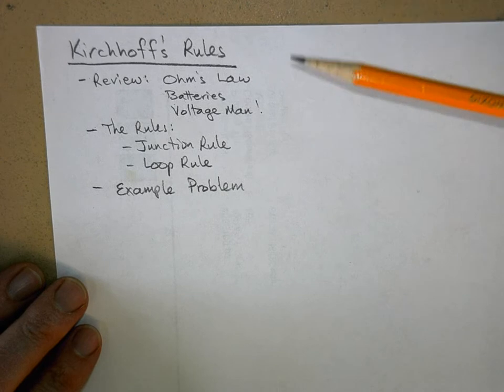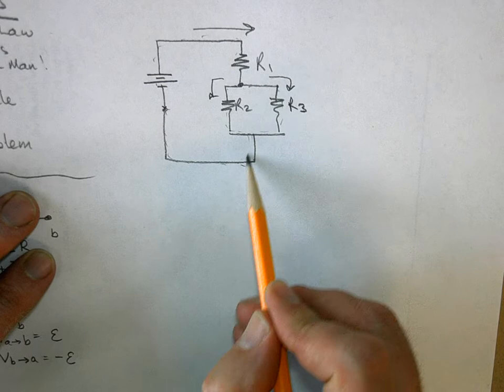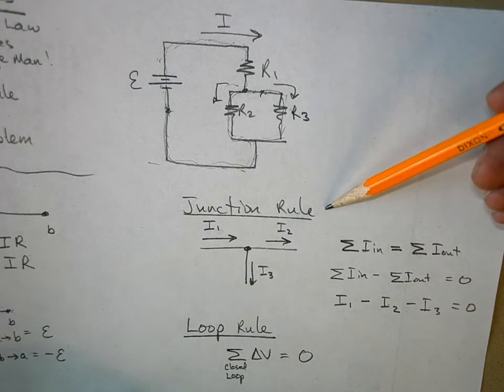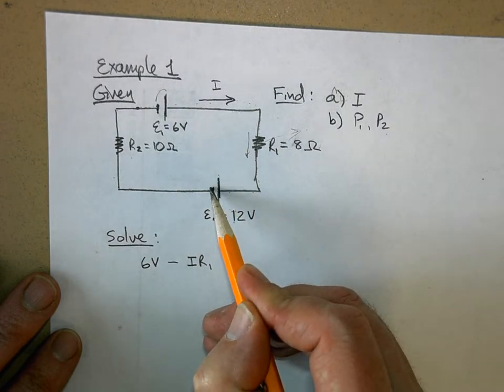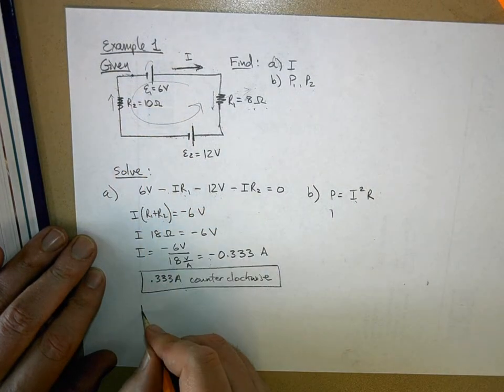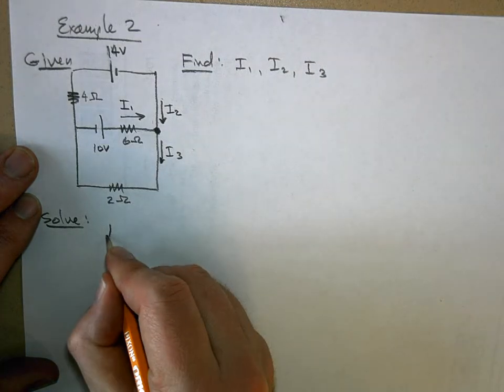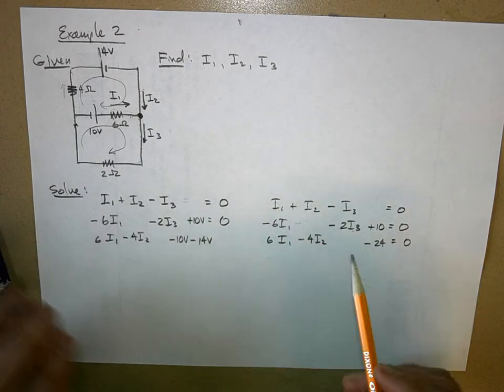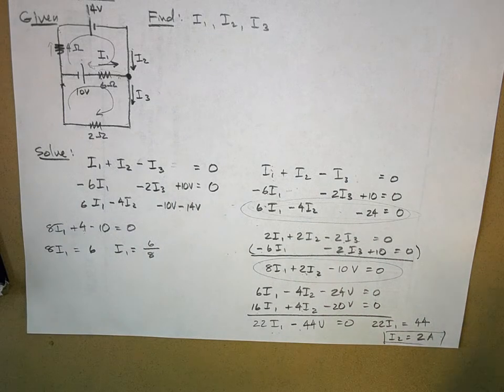APPLecKirchhoffsRules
Kirchhoff's Rules are explained.